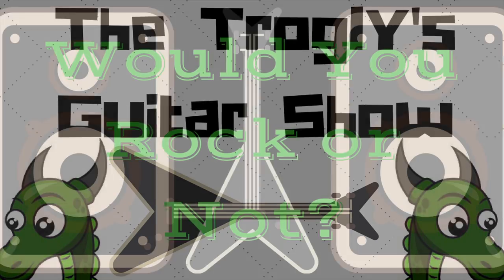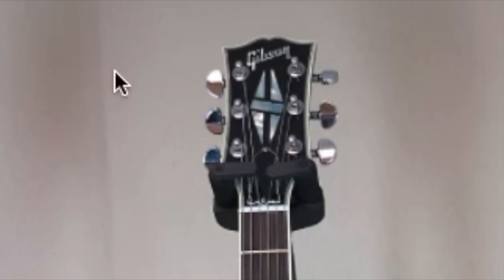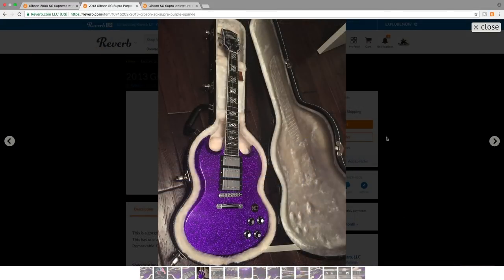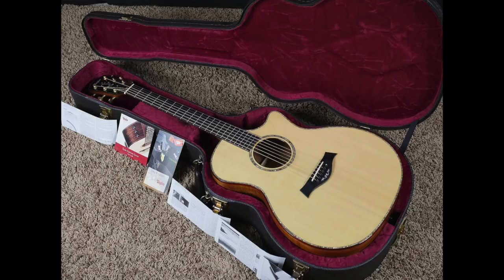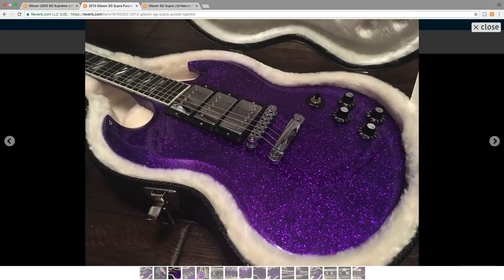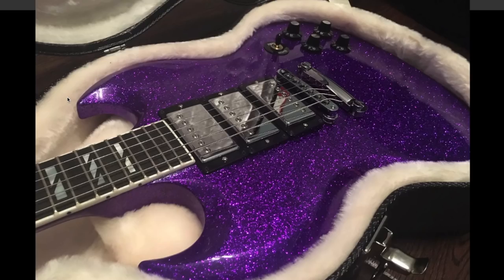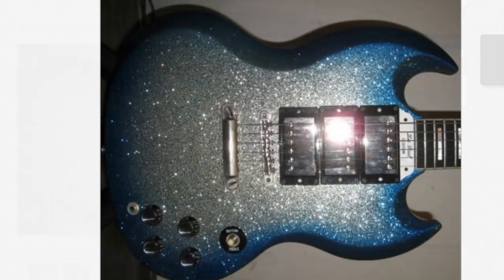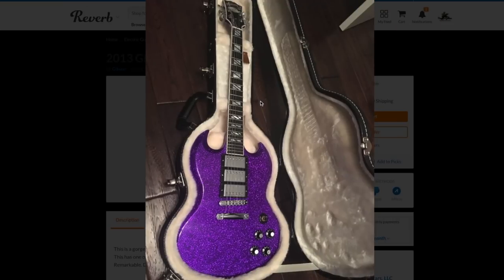Glamorous! Purple Sparkle Finish SG Supra | Would You Rock or Not #69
This sparkle purple SG supra had me asking myself - "What IS the difference between a Supra, a Custom and a Supreme. I felt a little bit silly once I looked up photos of other supra and supreme. Basically, the Supra has 3 pickups and a Piezo system built into the bridge and has a flamed top and back with different inlays and logo. The supreme only has 2 pickups and a flamed back.

I don't think this finish belongs on a Supra - it kind of kills the point of having a beautiful flamed maple top and maple back. I wonder what hides under this finish on this one?

Many people think the Supreme and Supra models for Les Paul and SGs are a bit over the top, so they usually don't sell 2nd hand for a huge premium compared to a regular custom. Gibson seems to produce quite a few different sparkle finish SG Customs.